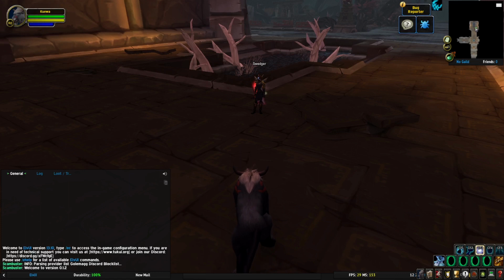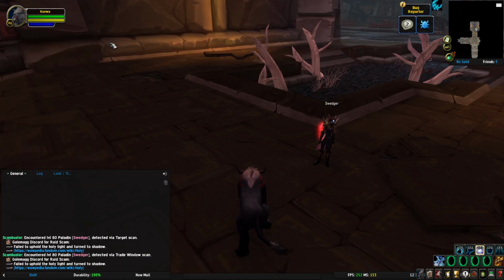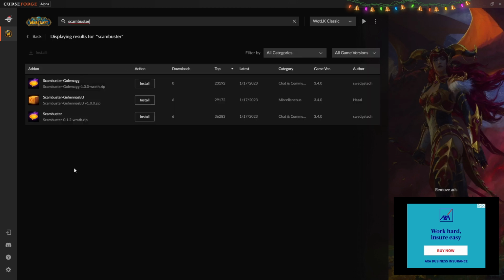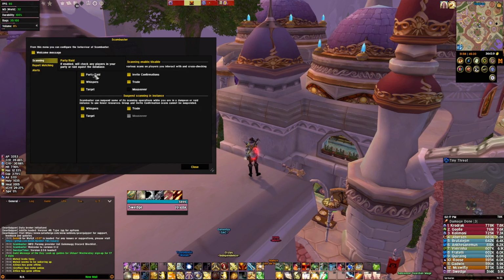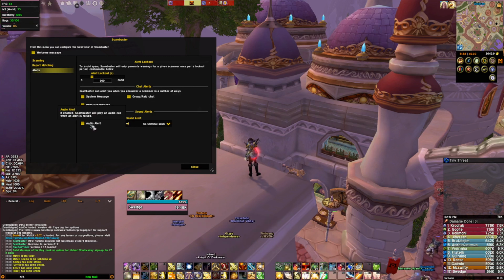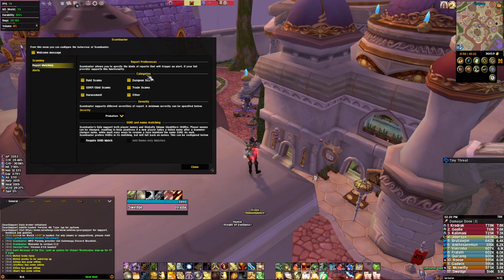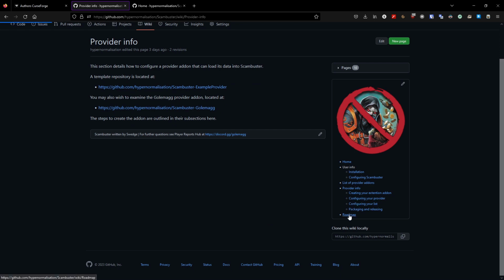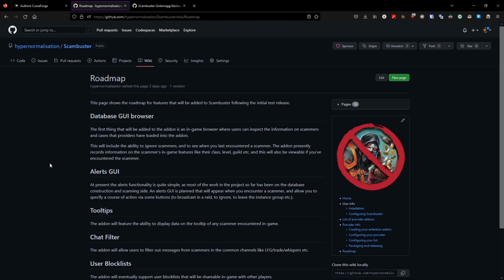SCAMBUSTER addon for WoW Classic WotLK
Scambuster is a new addon framework that protects you from scammers in Wrath of the Lich King Classic. This video shows you how to install and configure it.

For more info on Golemagg Discord or to contribute to the addon discussion come pay us a visit at:

If you curate a realm discord and you're interested in using Scambuster with your users, you can see how to create a provider addon at: